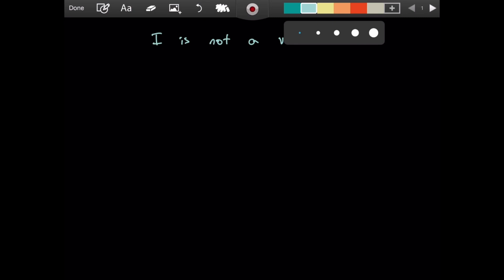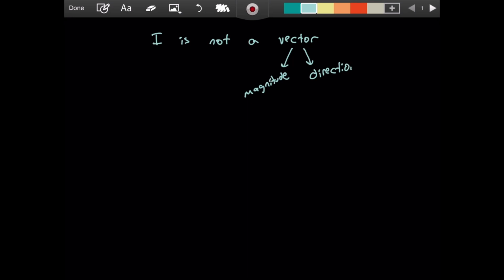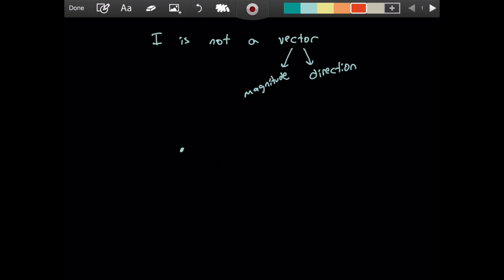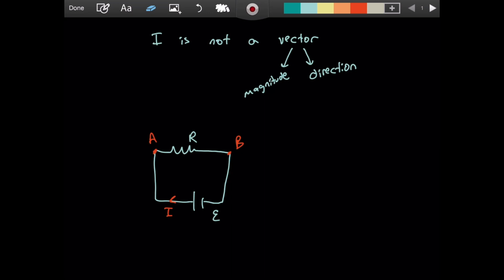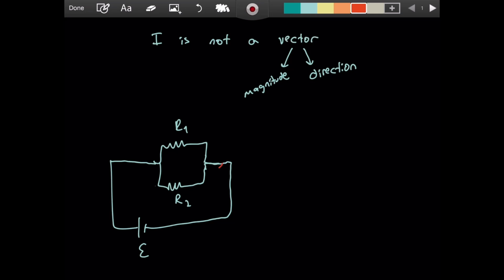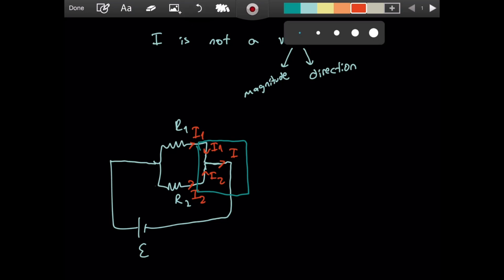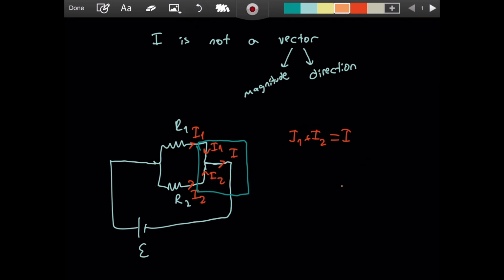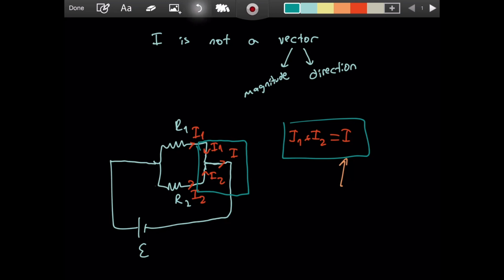Why is Current NOT a Vector? (Look at the pinned comment)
In this video, I discuss why electric current is not a vector.